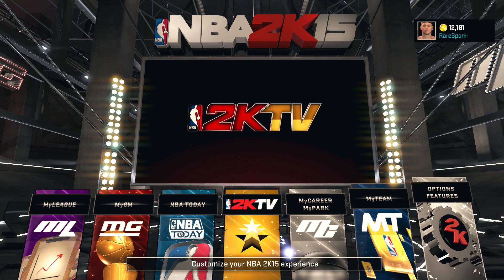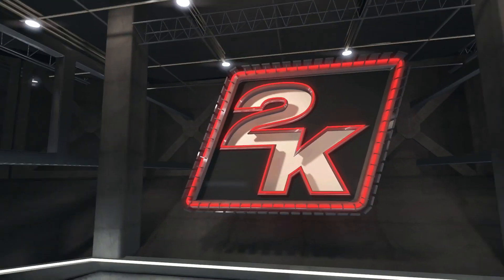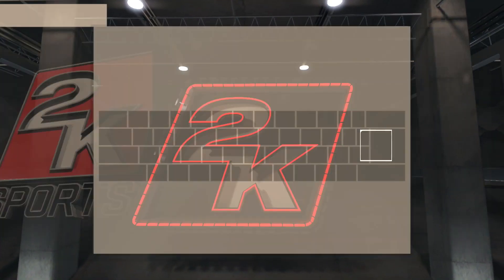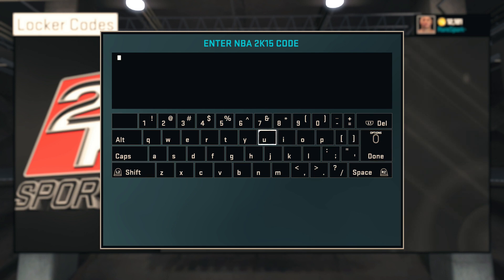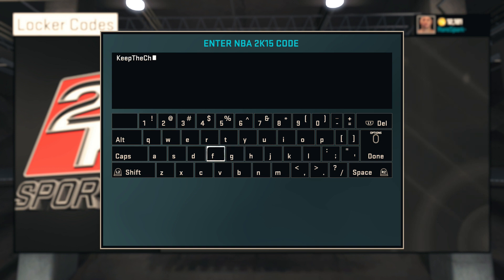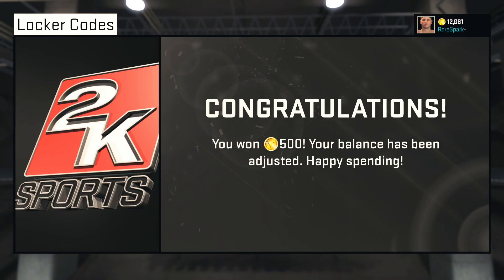NBA2K15 : Free VC Locker Code - How much will you get?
Locker Code: KeepTheChange